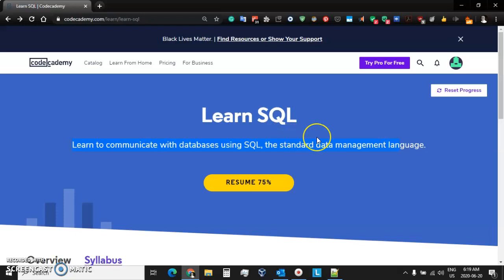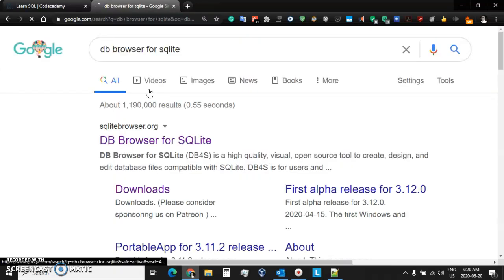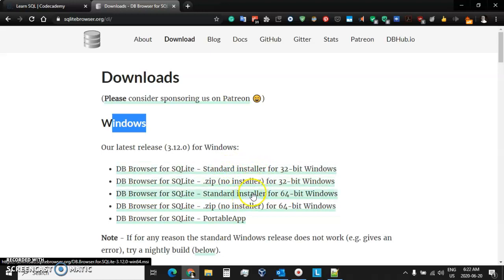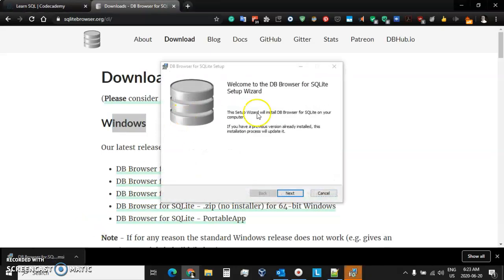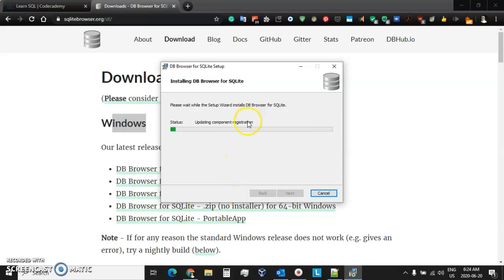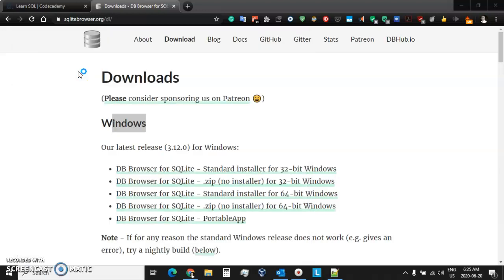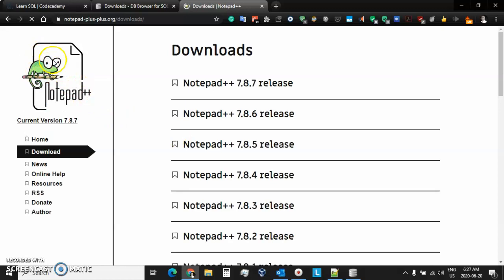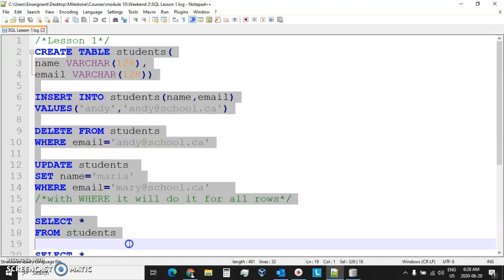Installing Database - Video Tutorial